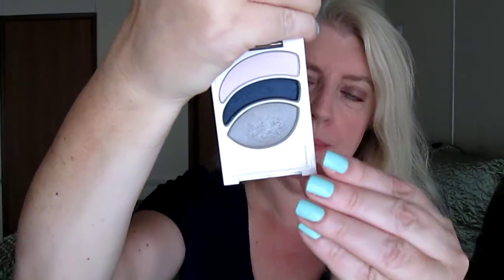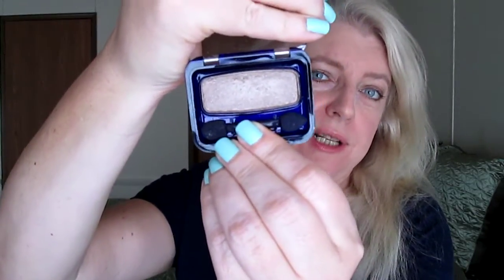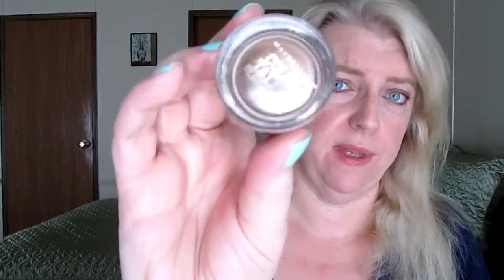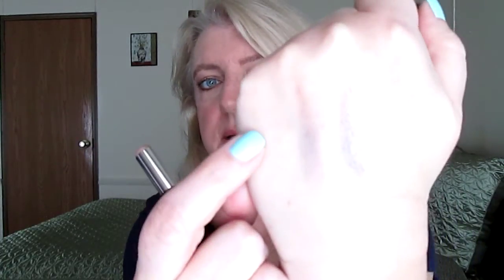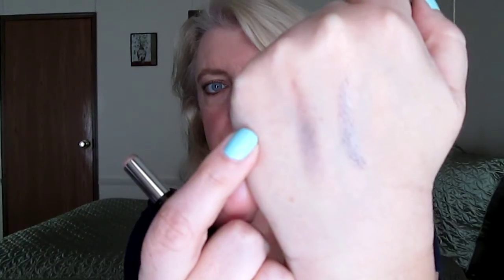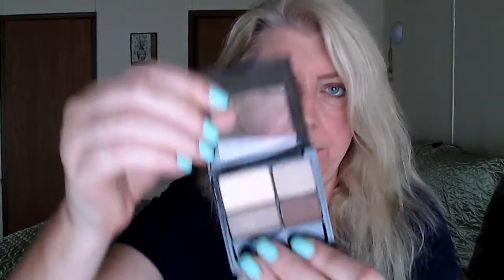FAVORITE DRUGSTORE TAUPE EYESHADOWS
What I'm wearing:
Shirt is Ambiance Apparel from Rainbow
Nail Polish is Essie Mint Candy Apple
Makeup:
Revlon Colorstay Whipped Foundation in Natural Beige
Rimmel London Stay Matte Powder in Translucent
Essence Mineral Powder Blush in Best Friends
MAC Nubile Paint Pot (LE)
Palladio Silk FX  all-in-one herbal eyeshadow in debutante
L'Oreal Telescopic Carbon Black mascara
Essence Eyebrow Stylist Set
Revlon Colorstay Lipliner in Mauve
Chanel Rouge Coco Shine Lipstick in Boy